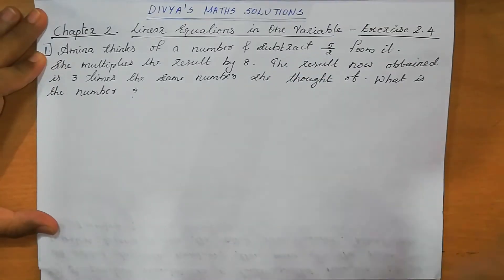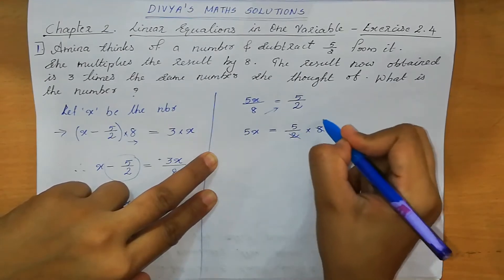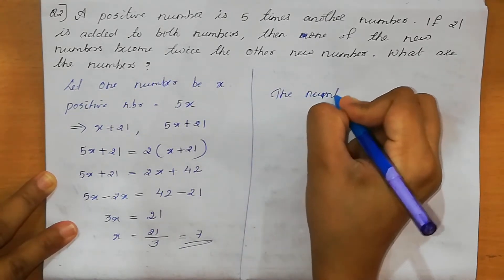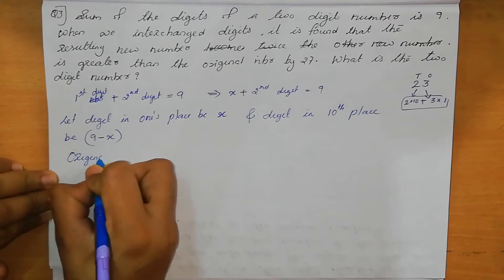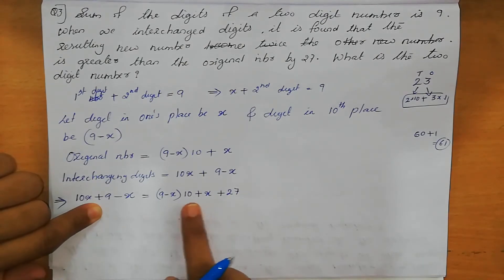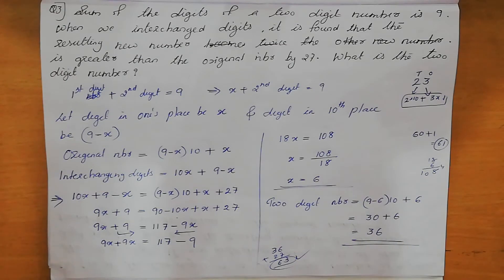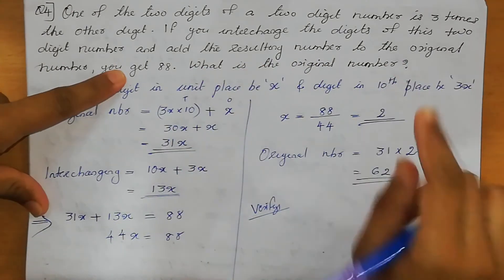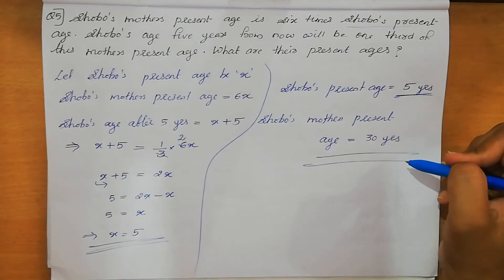Class 8 Linear Equations in One Variable Exercise 2.4 Part1-Q#1-5 (In English)- NCERT CBSE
In this video, I have explained Class 10 chapter 1 Real Numbers Exercise 1.2 (All questions).